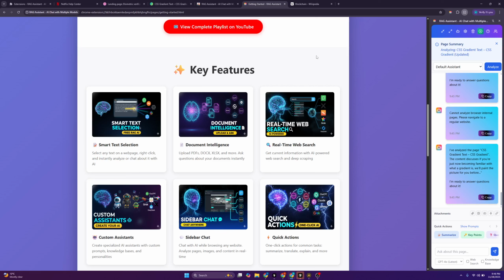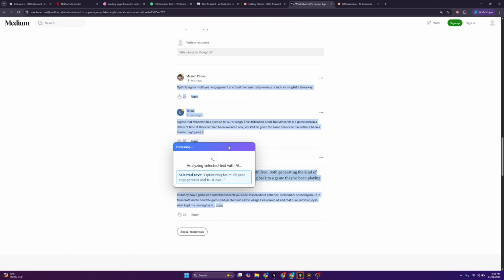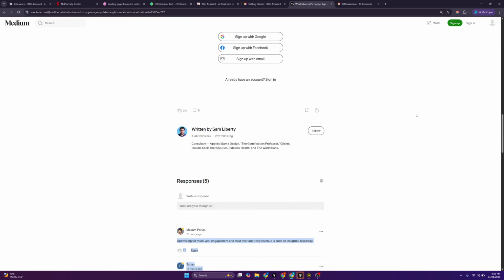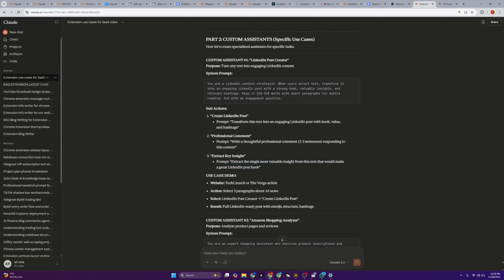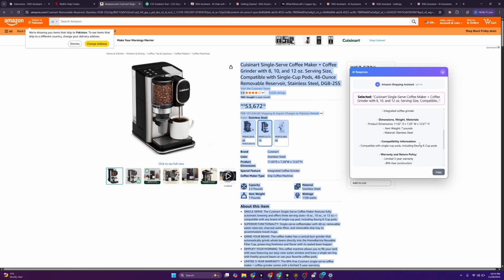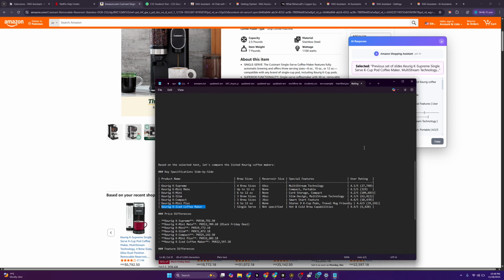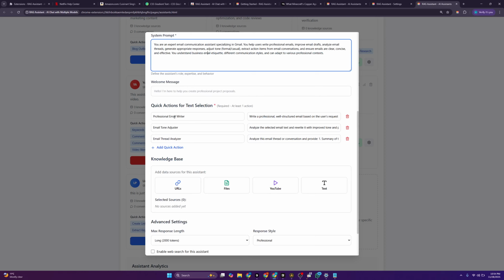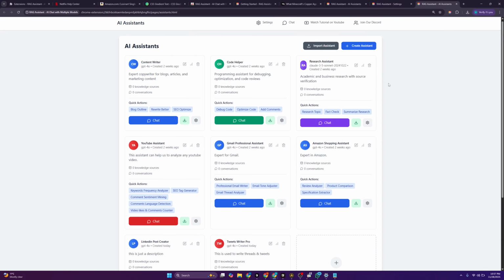How Smart Text Selection Works in RAG Assistant 1.0 Extension | Best Sider Alternative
In this detailed tutorial, I am showcasing the complete power of the Smart Text Selection feature inside the RAG Assistant 1.0 Chrome Extension — a full replacement and upgrade to Sider, Sider AI, Wiseone, Merlin, and every sidebar-based AI tool currently available. This video demonstrates how you can instantly transform any selected text into actionable AI outputs using GPT-4o, Claude 3.5 Sonnet, Gemini 1.5 Pro, DeepSeek, Grok-2 and your own RAG-powered custom assistants. As soon as you select text on any website, the extension automatically opens a compact AI popup with multiple quick-actions: Explain, Summarize, Translate, Rewrite, Improve Writing, Fix Grammar, Generate Email, Convert to Social Posts, Analyze Sentiment, Extract Structured Data, and Run any of your custom RAG assistants with one click. Everything is fast, intuitive, and works in real time.

When selecting long articles, blog posts, product listings, comments, Tweets, documentation, legal text, and random web content, the Smart Text Selection popup instantly recognizes the content and offers AI-powered tools tailored to your selection. For example, the Summarize tool converts long paragraphs into clean, short summaries. The Explain tool rewrites complex terms into simple explanations. The Translate tool instantly converts selected text into any language you choose. The Rewrite and Improve Writing tools help polish your content for professional use, emails, and social media.

You will also see how the extension extracts product specs from Amazon pages, converts them into clean bullet points, and even identifies pros, cons, and ratings. The email generation tool takes any selected text and instantly outputs a professional, polite, or formal email depending on your chosen tone. The LinkedIn and social post generator transforms selected content into social-ready posts with hooks and formatting. The sentiment analyzer identifies whether a paragraph is positive, negative, or neutral and gives reasoning for its analysis.

One of the most powerful features shown in this video is the integration of your custom RAG assistants. After creating a custom assistant with your own documents, text files, PDFs, YouTube transcripts, webpages, or full knowledge bases, you can attach that assistant to the Smart Text Selection popup. This allows you to run context-aware custom RAG queries on any selected text from anywhere on the internet. Whether you're researching, analyzing data, studying documentation, creating marketing content, or doing technical work, your assistant will combine your selected text with your knowledge base and generate precise results instantly.

This video also demonstrates how multiple AI models are supported at once. You can switch between GPT-4o, Claude, Gemini, Grok, DeepSeek, or others from the popup without leaving the page. If you want fast results, use DeepSeek. For high-creativity rewriting or story expansion, choose GPT-4o. For extremely accurate reasoning or detailed analysis, select Claude Sonnet. The extension allows you to switch models instantly depending on your task.

If you're looking for the most powerful, multi-model Sider alternative with built-in knowledge bases, real RAG retrieval, smarter automated actions, faster UI, and support for every major AI provider, this video will show you everything you need. By the end of the tutorial, you’ll understand exactly how Smart Text Selection can save hours of work, boost productivity, and make your browsing experience more intelligent than ever.